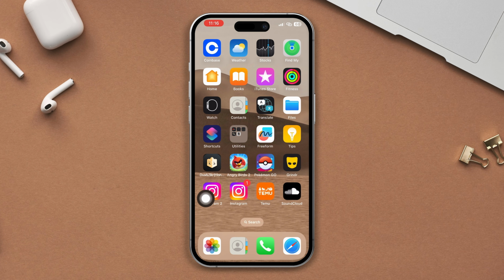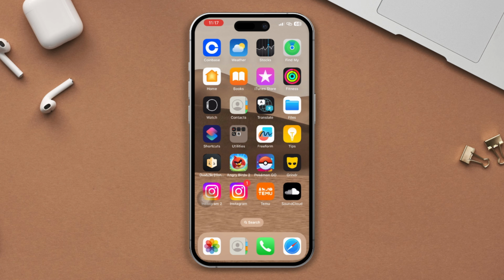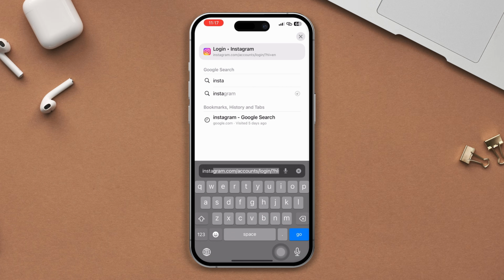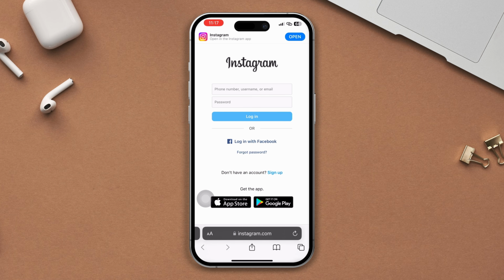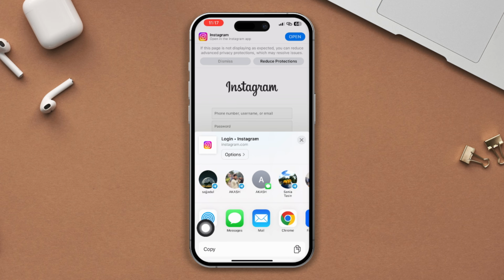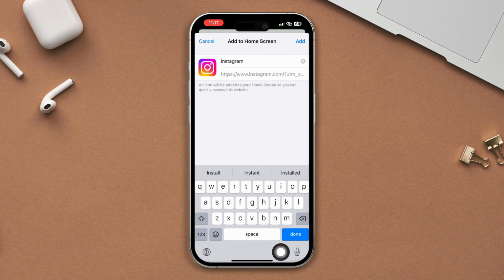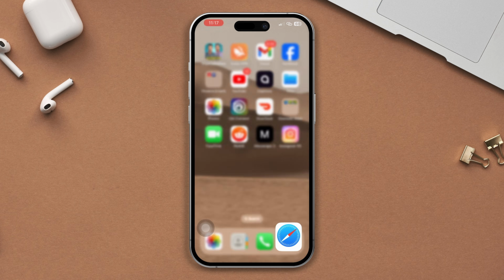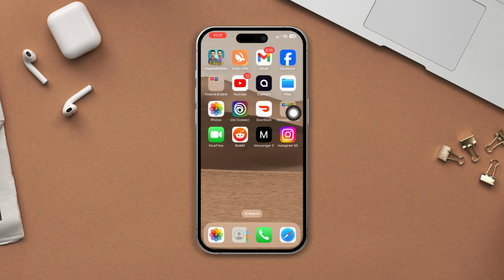How to Get Dual Apps on iPhone iOS 17 | Make Dual Apps on iPhone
Wanna get dual apps on your iPhone iOS 17? If you wanna create dual apps on iPhone but you have no idea how to install the same app twice on iPhone iOS 17, then watch the video guide. I am going to tell you how to make dual apps on iPhone iOS 17 and how to use the same app twice on iPhone. Can you have dual apps on your iPhone? Can you get dual apps on your iPhone? Don't worry, you can.

Many users ask me "Is dual app possible on iPhone? does the iPhone have dual app settings?" Here is the solution! In this video, I've shown how to make dual apps on iPhone iOS 17 and how to get dual apps on iPhone iOS 17. So watch the video to use dual apps on iOS 17, learn how to have dual apps on iPhone, and follow the instructions step by step.

00:01- Video intro
00:22- Main Process
01:10- Process ending